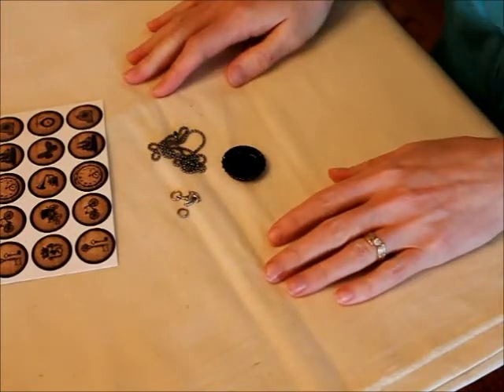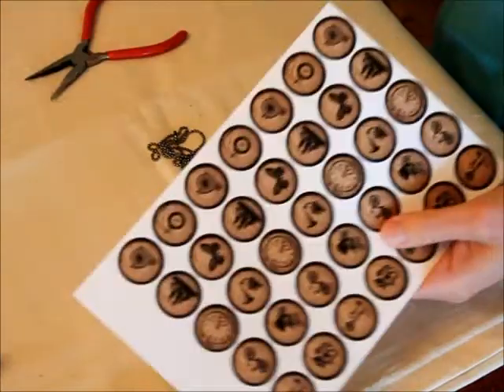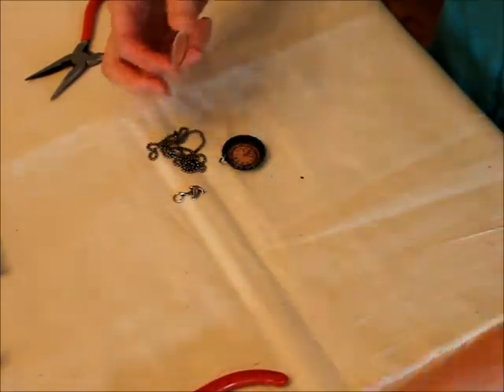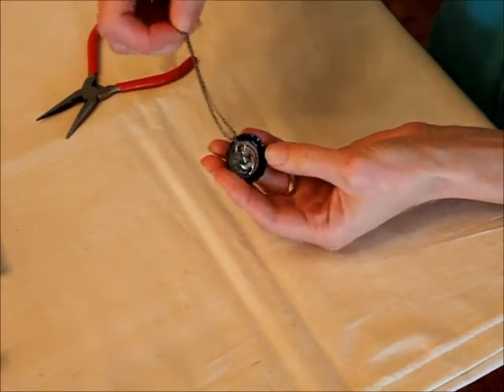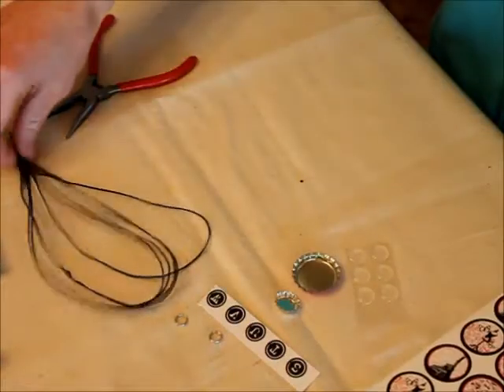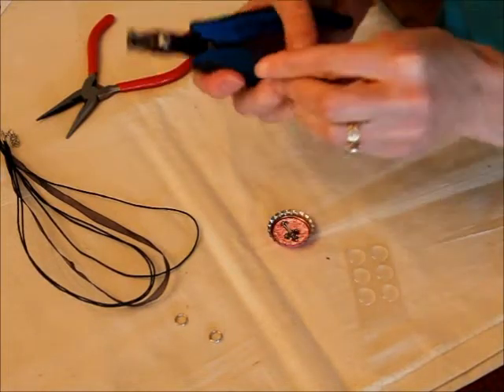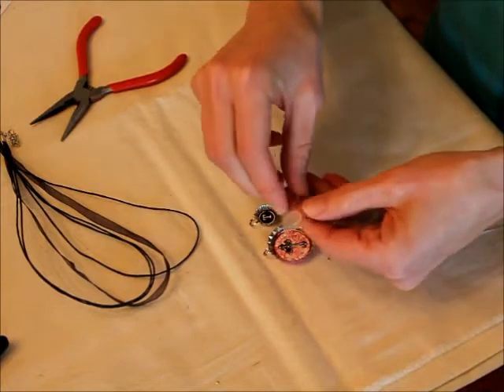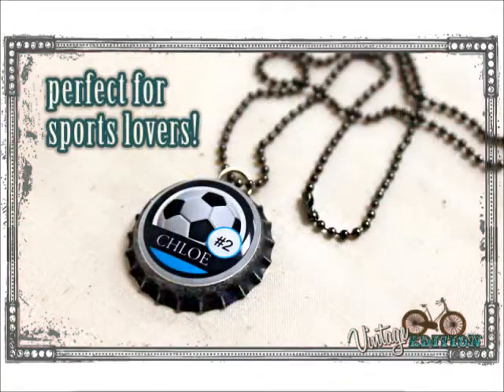bottlecapnecklacehowto.wmv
Bottle Cap Inc. - How to make a bottle cap necklace. Learn how to make two different styles of bottle cap necklaces in less than 5 minutes. This video also includes several creative idea photos. Leave a comment :0) Let us know which one is your favorite!